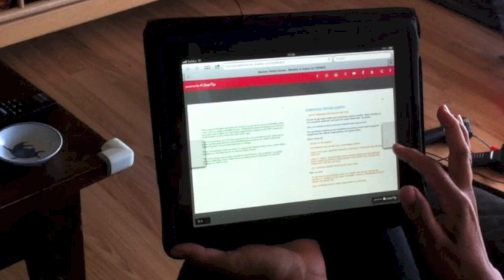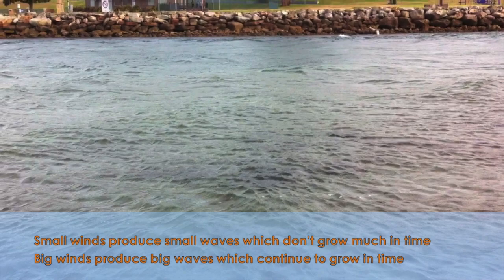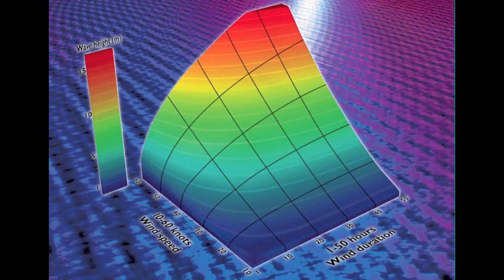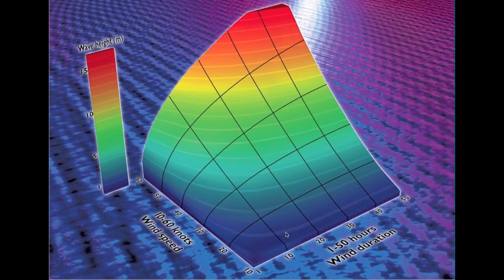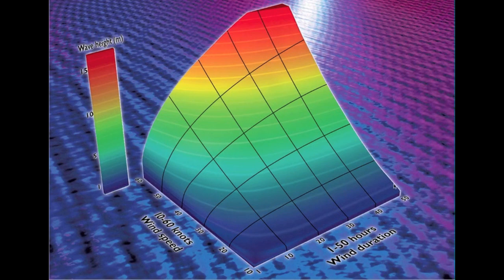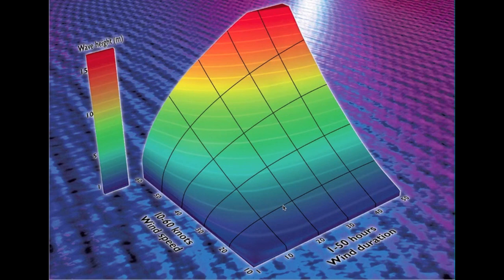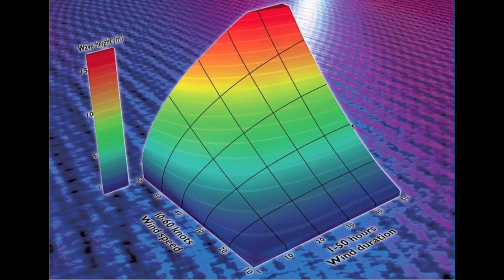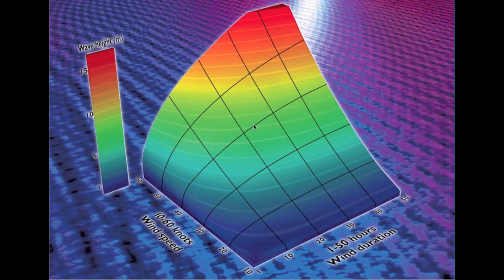Wave heights in deep water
The series of short movies are designed to the support the eBooks called "The Mariner Safety Series" which deliver, simple and practical safety messages to small boat owners in Australia.

This one explains how big waves can become for various wind speeds and durations. A 30 knot wind, given enough time, can produce a wave of about 6 metres!  Every few hours, one twice this size will come along.

 People who plan to go out in the open sea should consider this figure pretty seriously. At sea you can get winds much, much stronger than 30 knots. This figure goes up to 60 knots, which could produce waves of 16m, with the odd one double this size!